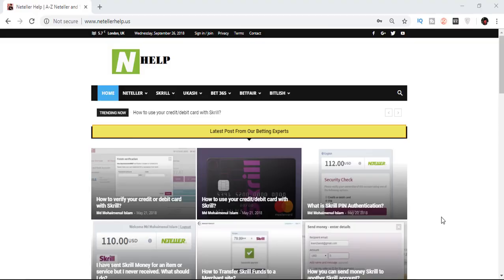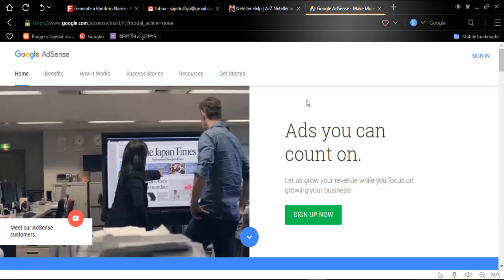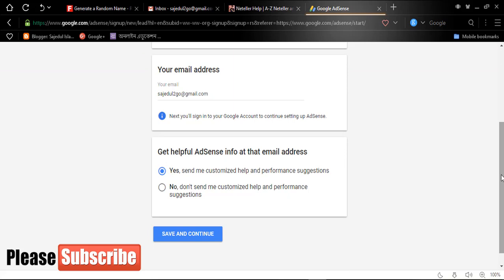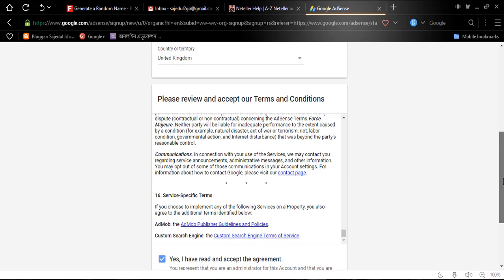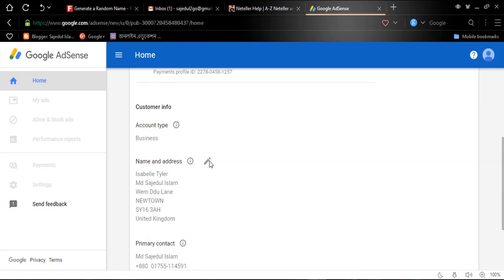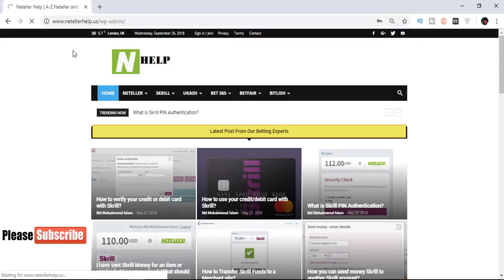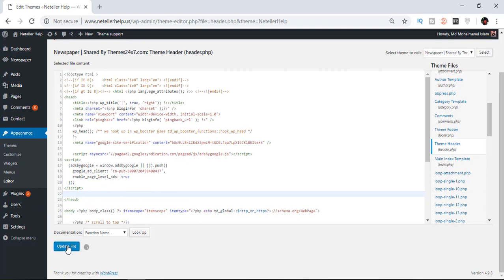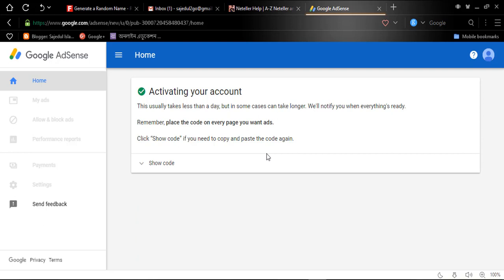How to Apply Google Adsense and Connect your Website Properly ?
Google Adsense is the number one online money making platform in this world. If you have a web site and you want to earn money from your website then Google Adsense is best for you.

In this video we will learn "How to Apply Google Adsense?" and connect your requested website with your Google Adsense account.

To Apply Google Adsense account:
1.
2. Click the Sign up button
4. Fill up your Payment Details
5. Connect your website with adsense account

Thanks